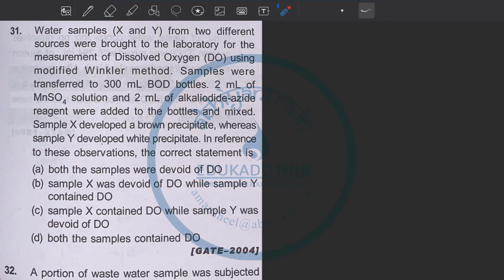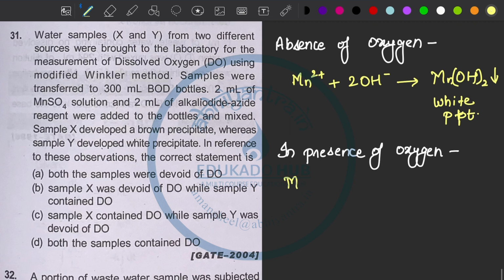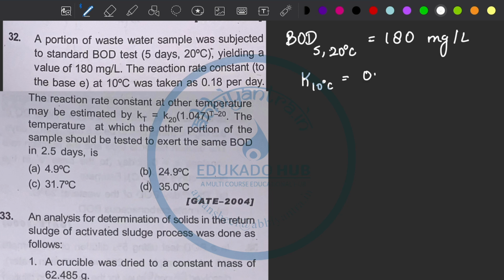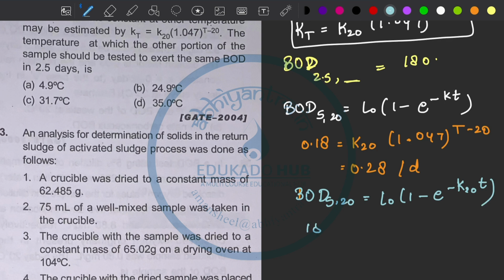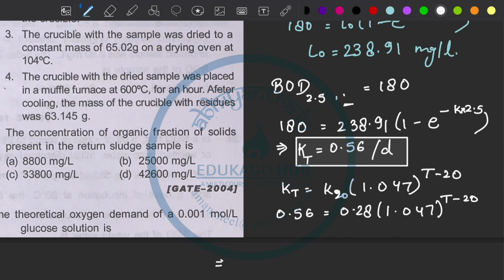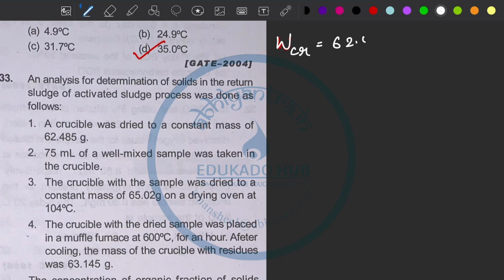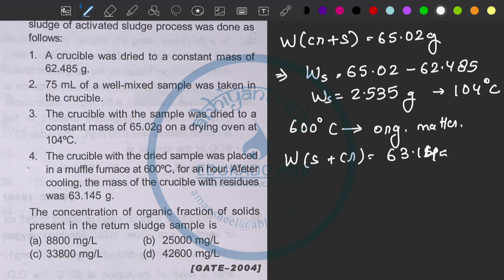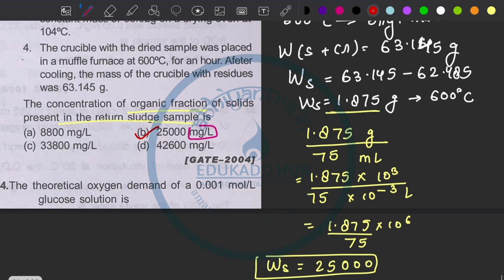8. Waste Water Treatment PYQs | Environment Engineering | Gate 2024